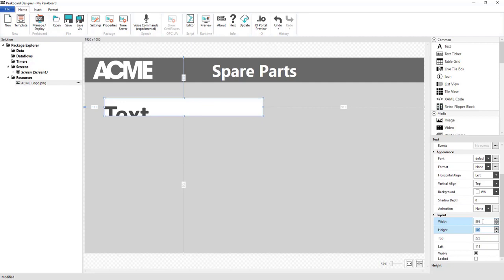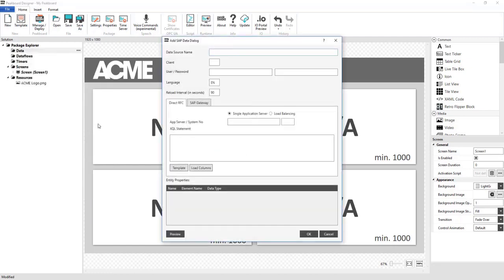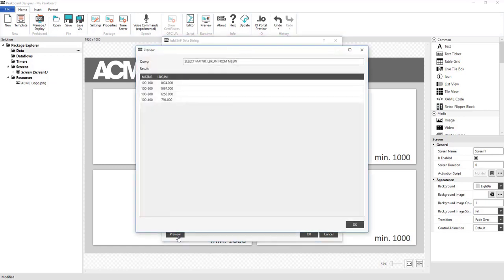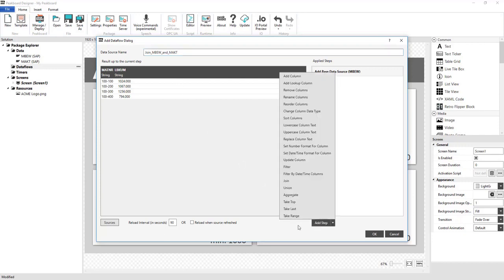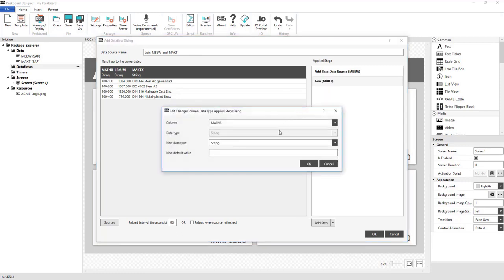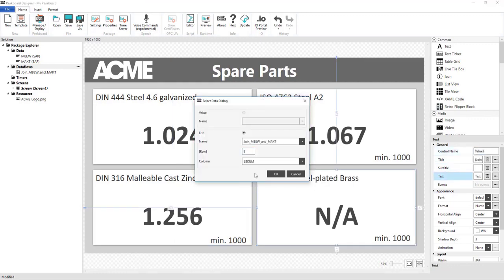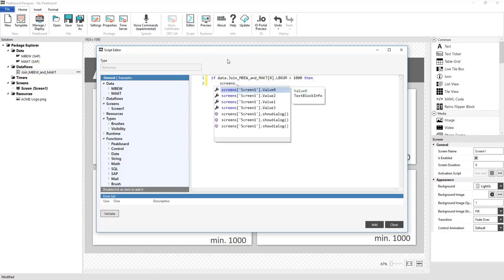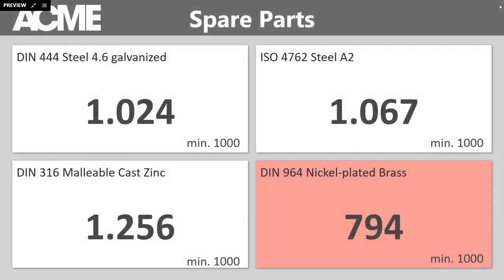How to leverage your SAP data with Peakboard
In this video, you will learn how to read multiple tables from an SAP system and merge them via a join to communicate them efficiently. The visualization shows you data from the SAP table on a display of your choice in real time. You can also easily connect other data sources of your choice with Peakboard. Learn more in our many videos.

Since our April 2020 update, you can use our "Conditional Formatting" feature to change different properties of a control when predefined events occur, without having to resort to complex scripts.

Start your visualization project with Peakboard!

Peakboard helps you easily and efficiently visualize complex data and processes in real-time. For lean production, lean management, shop floor management, logistics 4.0, corporate digital signage, and much more. Peakboard is an enlightening solution for all applications.